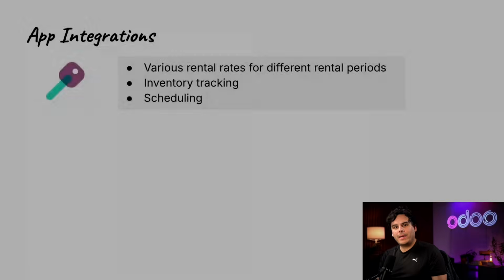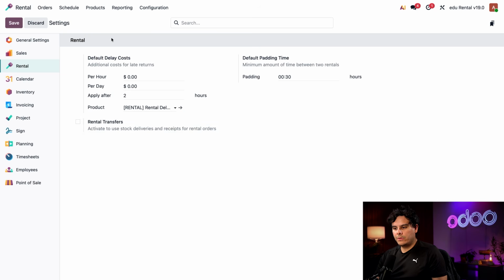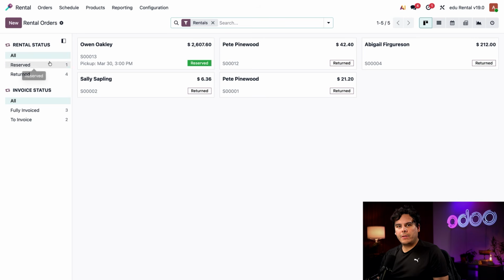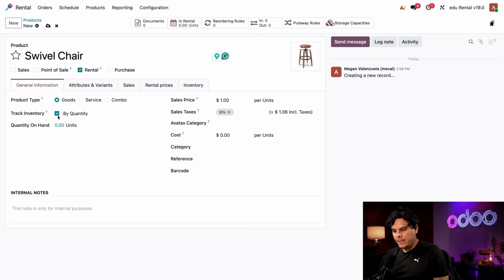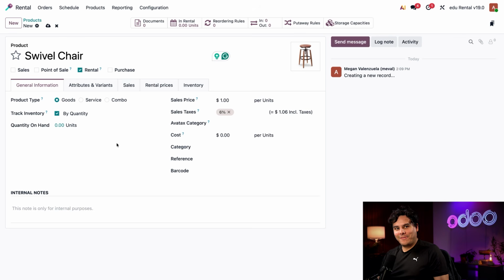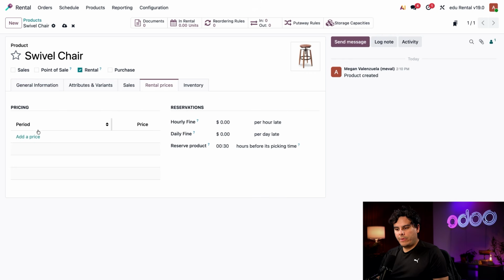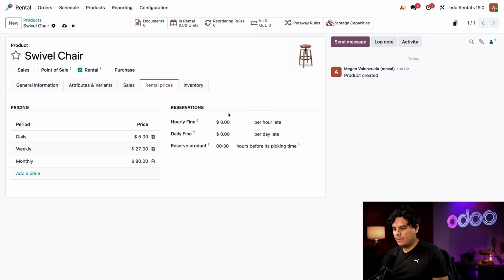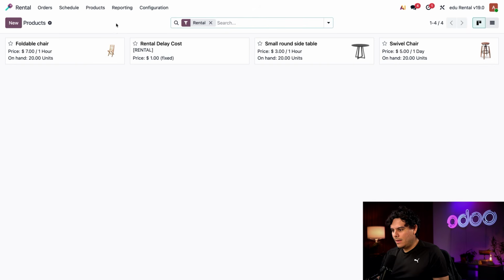Configuring a Rental Product | Odoo Rental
In this video, discover everything about how to create a Rental Product using the Odoo Rentals application.